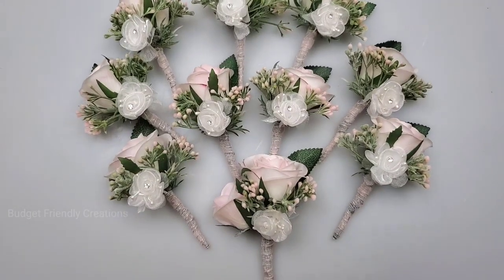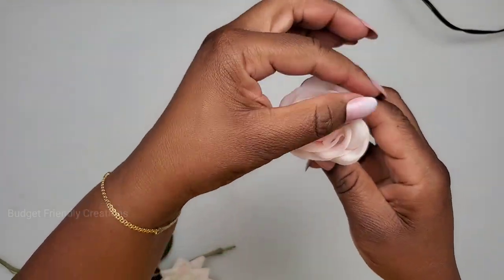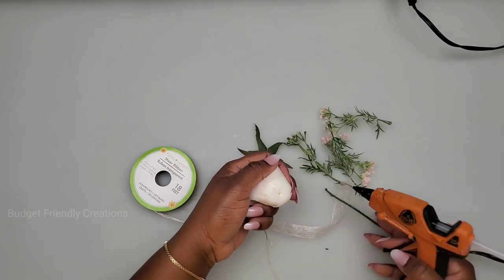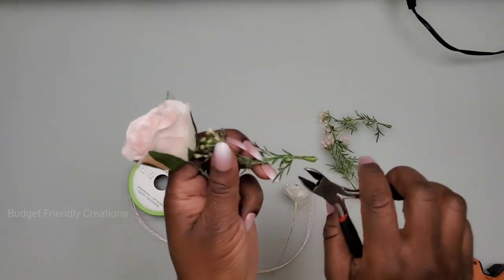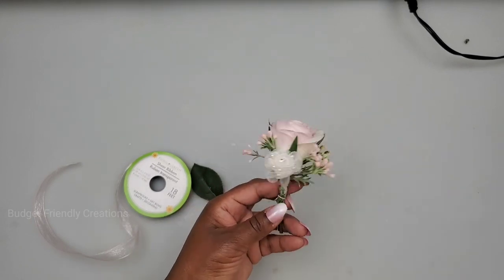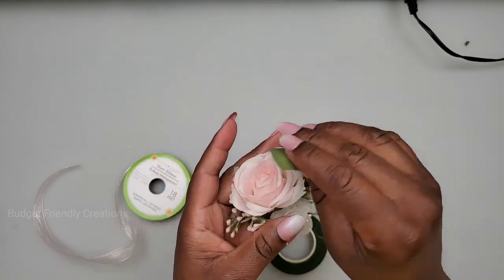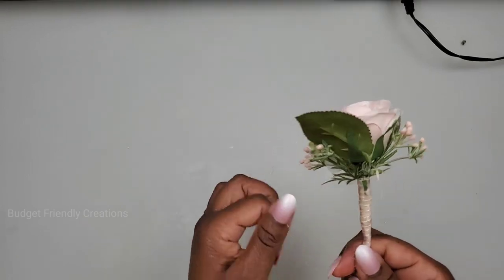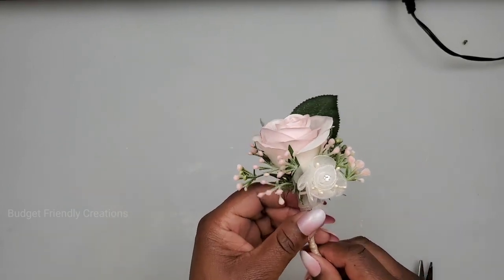How to make wedding Boutonniere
Hi guys, today I made boutonnieres' for wedding. Hope you find this tutorial helpful. I'll really appreciate it.
ITEMS USED
Floral kit
Dollar tree ribbon
Michael's dusty miller bush stems